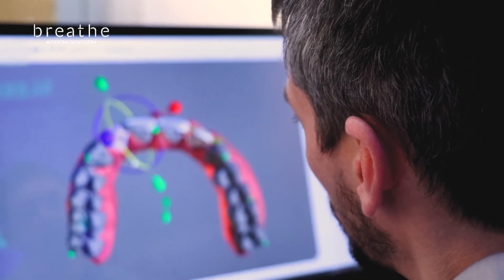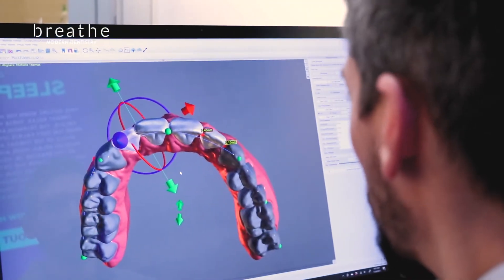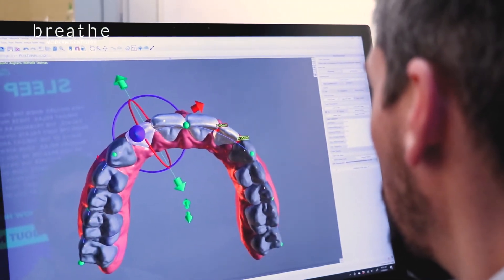What is Myofunctional Therapy?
Learn how this amazing therapy can retrain your mouth muscles to function properly. This can improve speech, eating, breathing, and even sleep apnea or TMJD.